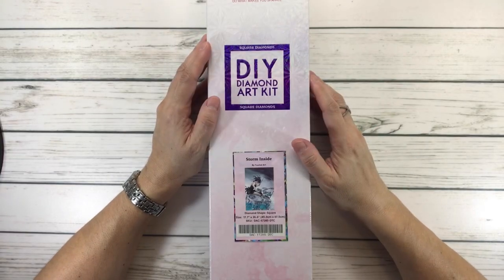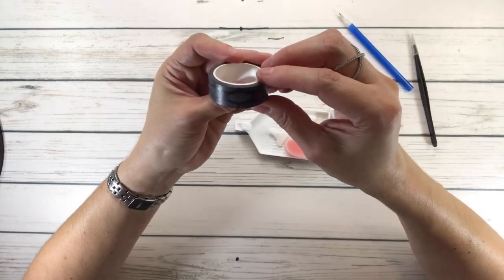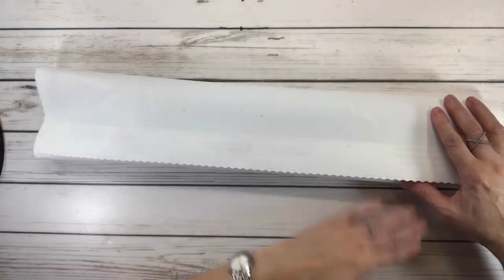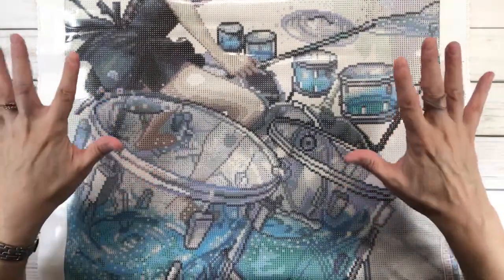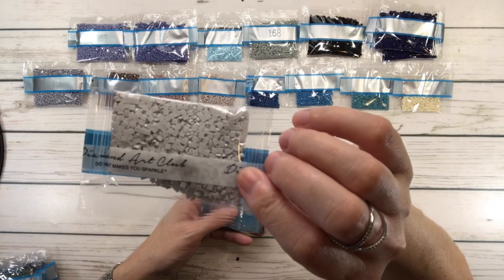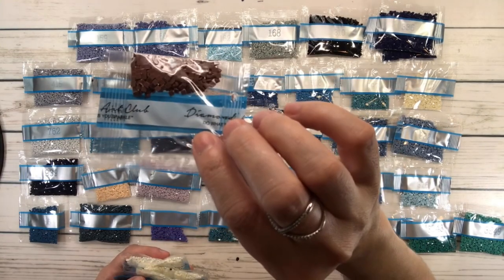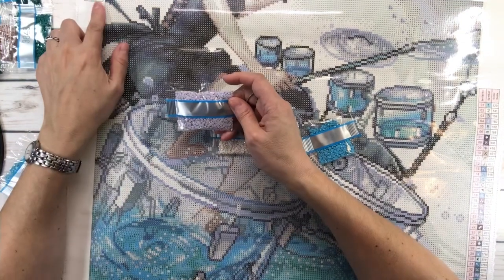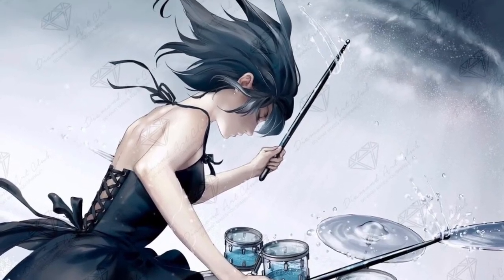Diamond Art Club Unboxing - Storm Inside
In this video I unbox Storm Inside by Yuumei Art from Diamond Art Club.  It is a square diamond drill painting and it is 17.7” x 26.6”(45cm x 67.5cm).  It has 44 colors including 2 AB’s and 2 Fairy Dust Diamonds.  I hope you will love it as much as I do.

Scrapping Sylvia